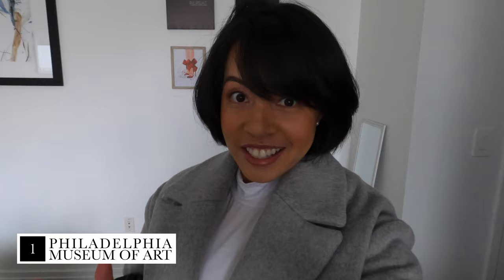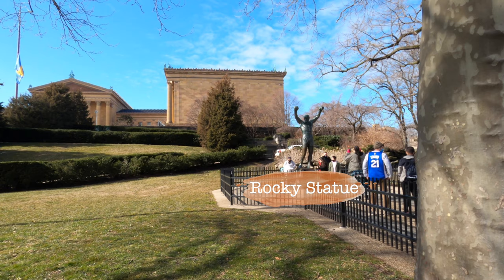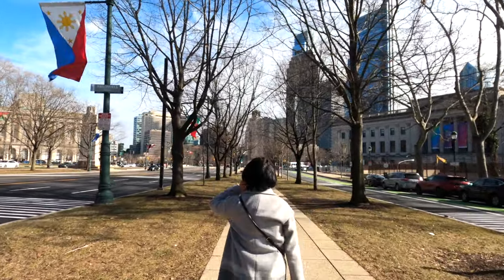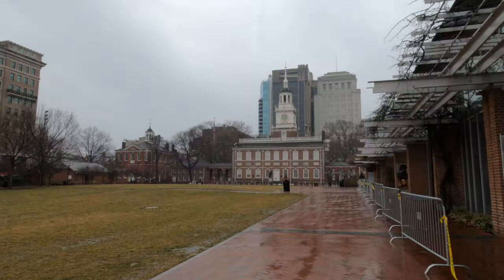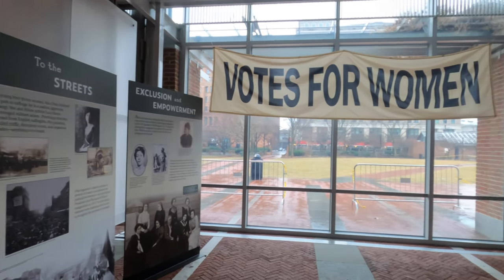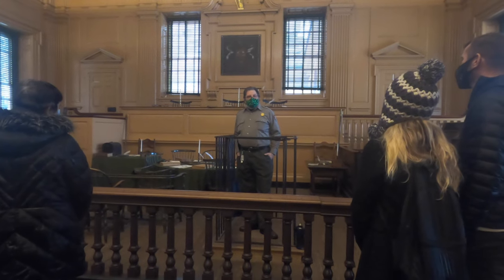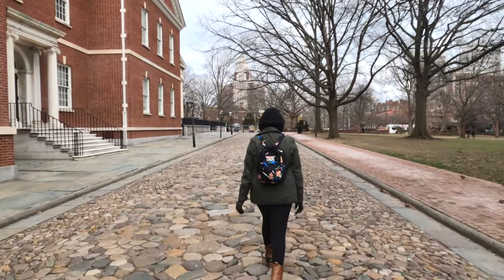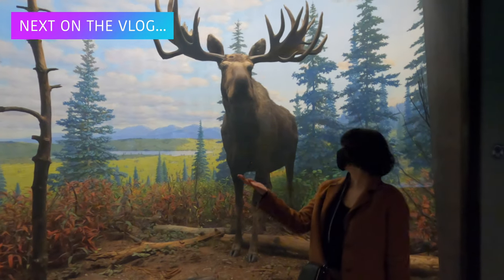[4K] 10 Things to do in Philadelphia Pennsylvania Part 1 | Philadelphia Travel Vlog 2021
Hi FellowTravelers! I am finally sharing things to do in Philadelphia, Pennsylvania. I can't believe it's been almost 2 months since we moved here to Philly. Enjoy the tour!

Additional Information:
TIMECODE:
0:00 Intro
0:36 What to do or see at Philadelphia Museum of Art
1:15 Rocky Steps | Philadelphia Art Museum
1:51 How many steps are there in front of the Philadelphia Museum of Art?
2:41 How much is the entrance at the Philadelphia Museum of Art?
3:22 Rocky Statue | Rocky Balboa
3:50 Philadelphia City Hall
4:36 William Penn Statue at Philadelphia City Hall
4:57 Shake Shack, Philadelphia
        Address: 3200 Chestnut St, Philadelphia, PA 19104
5:53 Independence National Historic Park
6:16 Parking at Independence Mall (At the basement of Independence
        National Historic Park Visitor Center)
6:35 Independence Visitor Center
6:44 Independence National Historic Park Mobile App Audio Tour
6:49 Visiting the Liberty Bell
7:50 A quick history of the Liberty Bell
8:14 Independence Hall
8:55 Old City Hall Philadelphia
9:31 Assembly Room at Independence Hall where the Declaration of Independence and the US Constitution were both signed.
9:41 National Archives Museum in Washington, D.C.
10:07 Congress Hall Philadelphia, Pennsylvania
11:12 Philadelphia was once the capital of the United States of America
12:55 Next Vlog Teaser

Thanks for visiting AngelsVideoDiary!